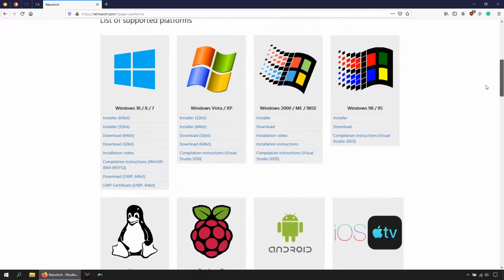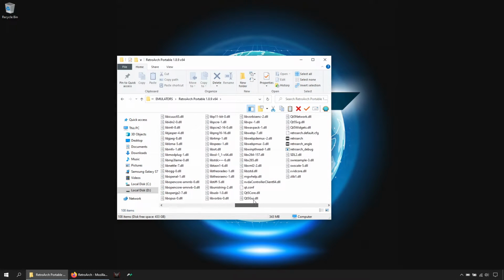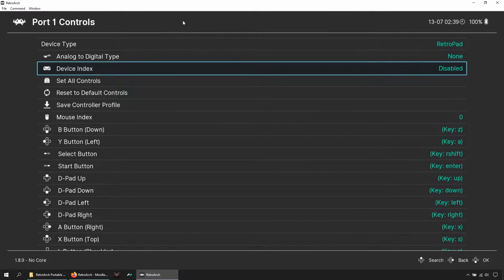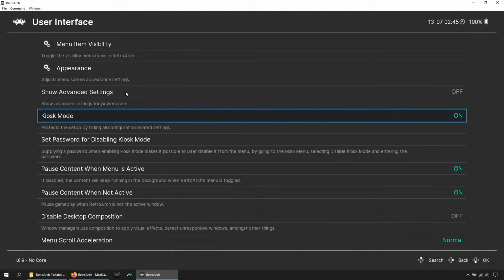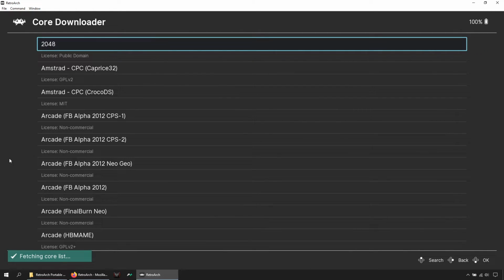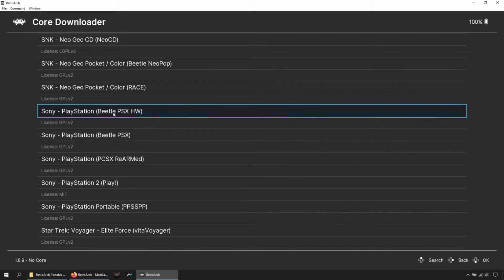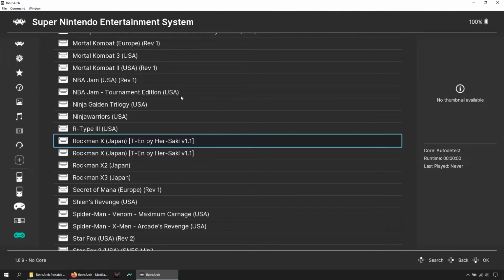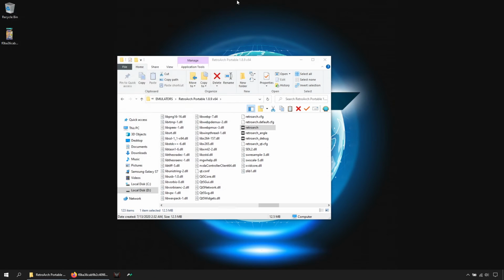Easy RetroArch Setup Guide 2020 On Windows (Works for Linux too)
In this video guide, i show you how to install and configure, do setup in simple and easy to follow steps, the frontend called RetroArch, so you can play your favorites games from retro consoles, such as SNES, N64, and so on, on your Windows PC. By the way, these steps works for Linux and MAC too.

/// TIME STAMPS ///
00:00 — Introduction
00:25 — What Is RetroArch
01:55 — Tutorial
04:00 — Configuration
08:27 — Recommended Cores
10:15 — Importing the Games
10:53 — Adding Boxarts

/// My Laptop's Specifications ///
► Acer Predator Helios 300
► GeForce GTX 1060 6 GB GDDR5
► Intel Core i7 7th Gen 7700HQ (2.80 GHz)
► 16 GB RAM Memory
► 250 GB M.2
► 1 TB Samsumg SSD EVO 860
► HP VH240a 23.8-inch 1080p Monitor

This video and Channel and Videos are for viewers 14 years older and up. This video is not made for viewers under age of 14.